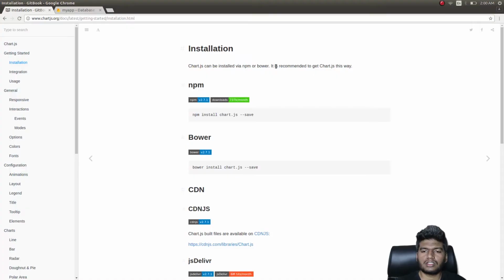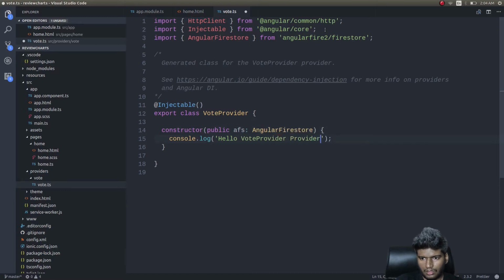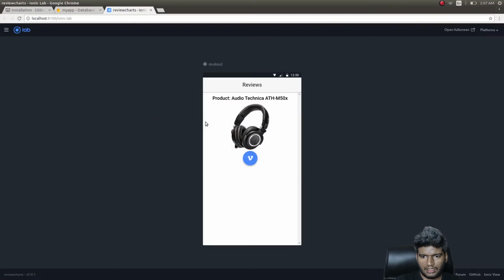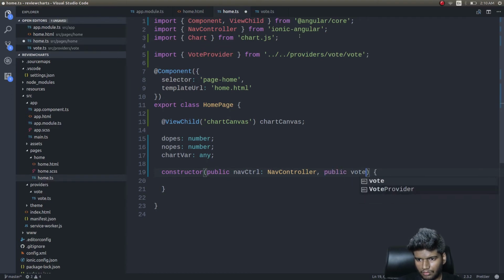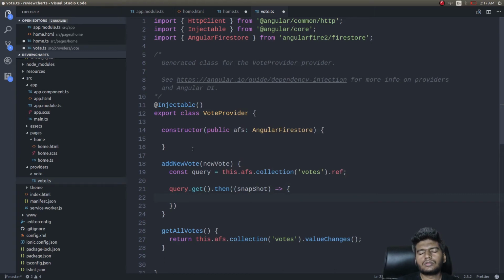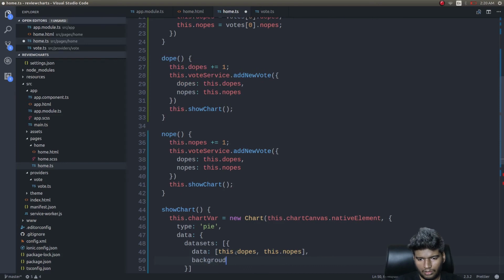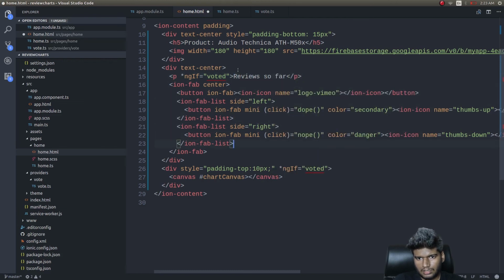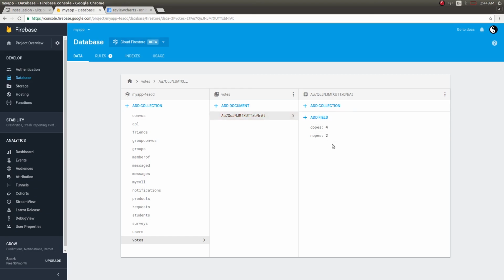Ionic 3 - Charts